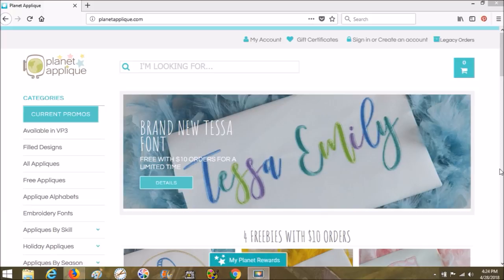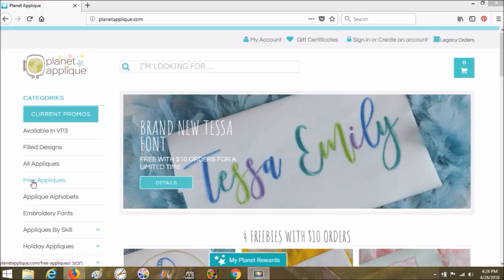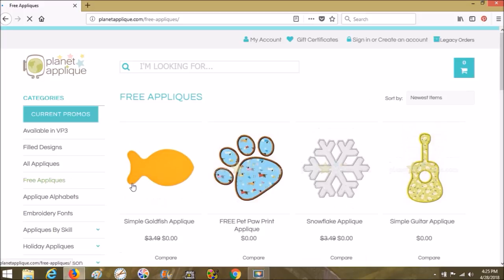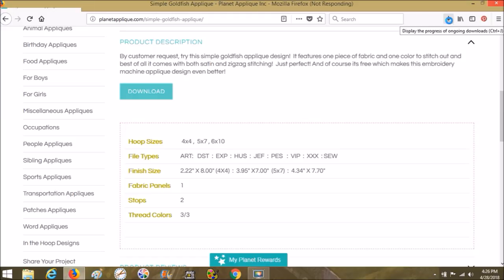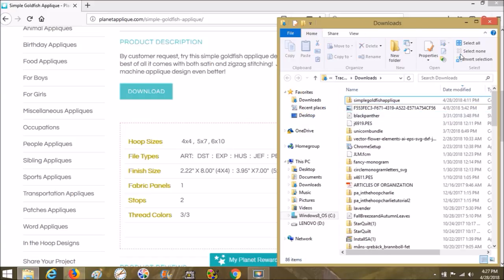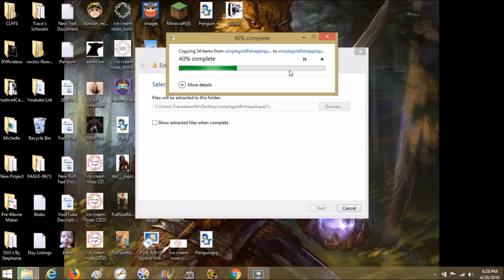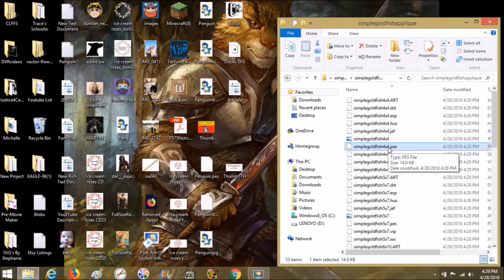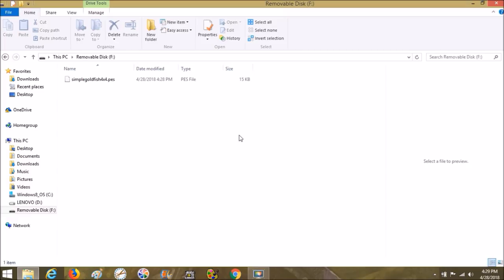Machine Applique Part 4 - Downloading a Free Design and Transferring it to Your Machine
*Here is a link to Stephanie's Etsy page (work in progress):